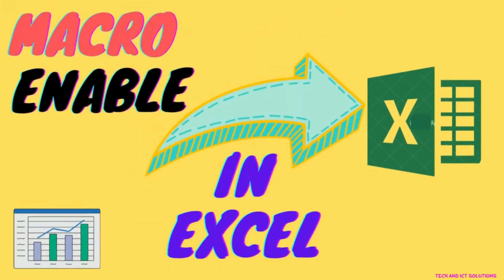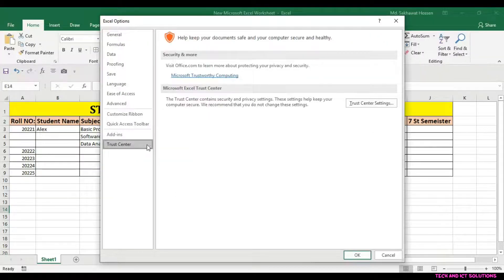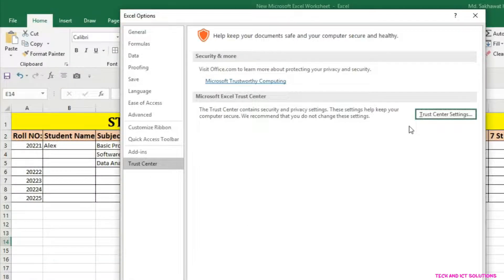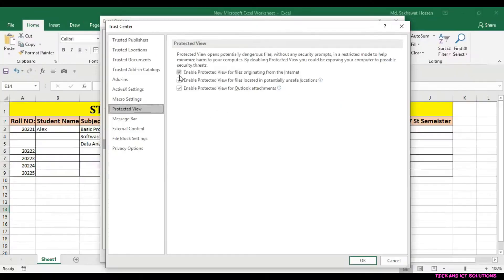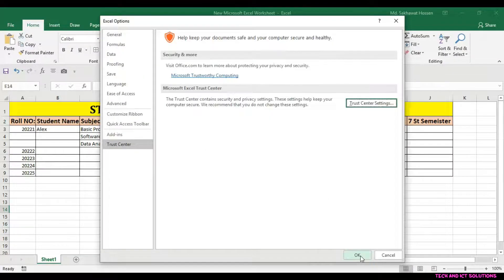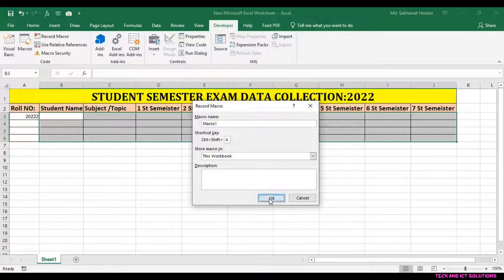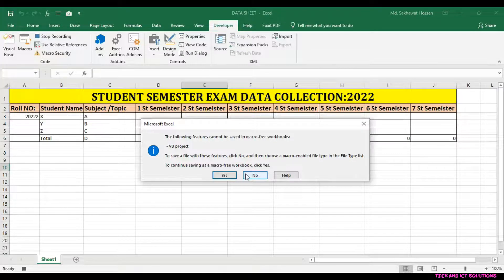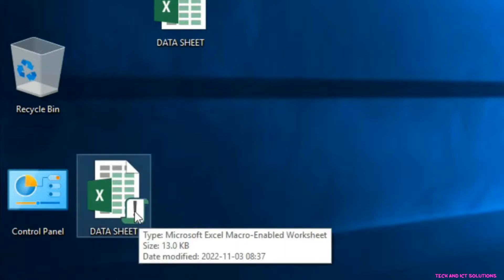How To Enable Macros In Excel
In this video you will Learn how to enable macros settings in excel .
See full video this videos shows how to turn on or enable macros in Microsoft Excel. This works for Excel 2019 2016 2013 or 2010.